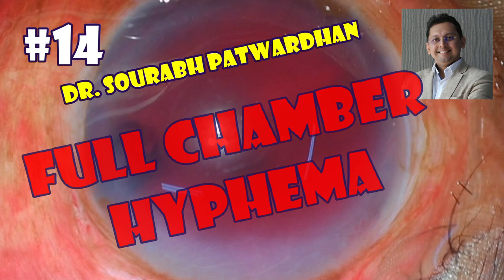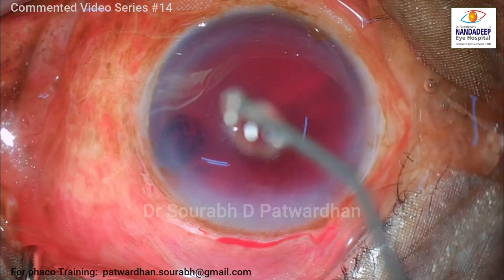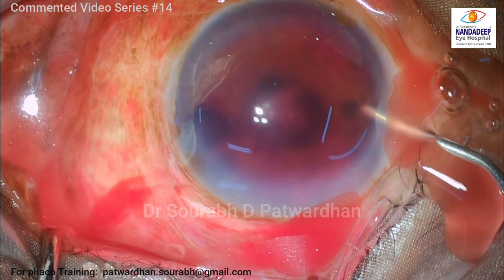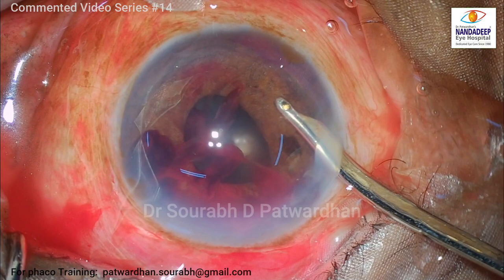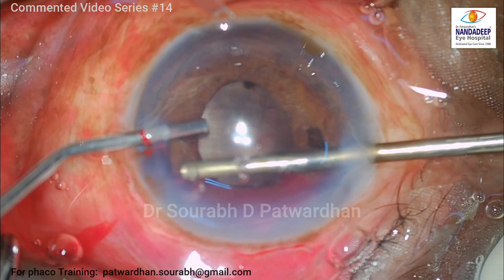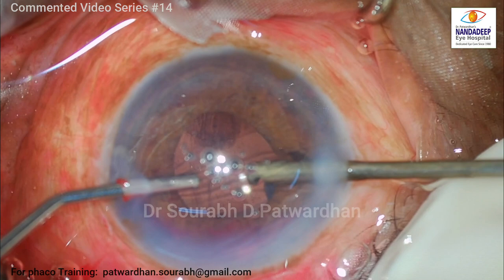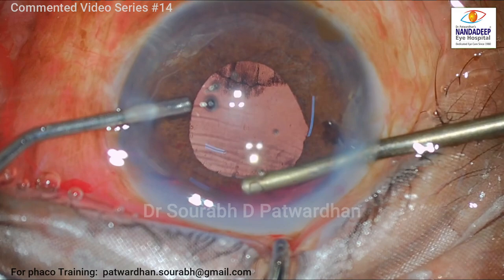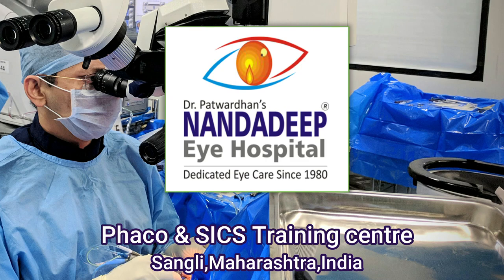14 Hyphema management Dr Sourabh Patwardhan